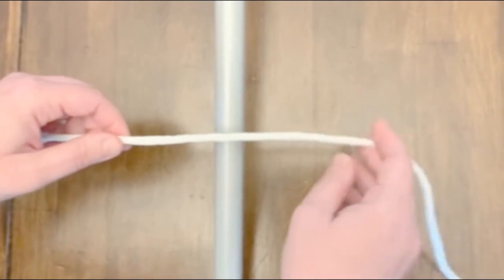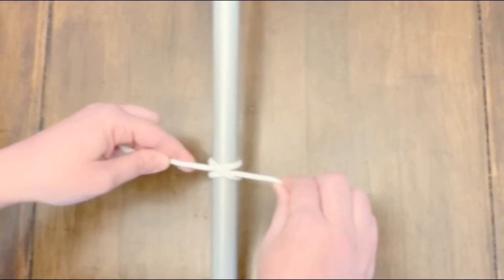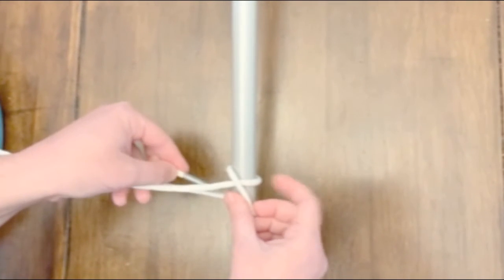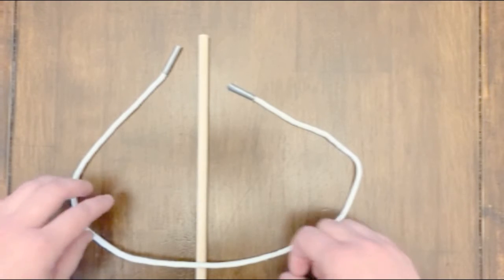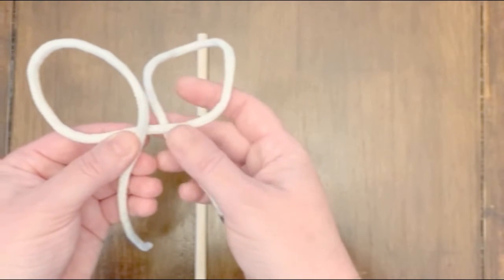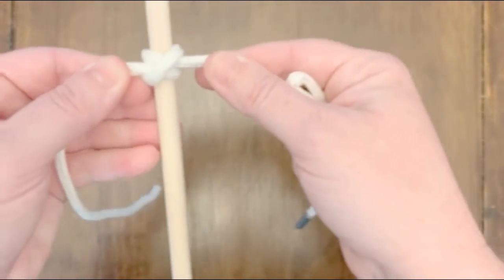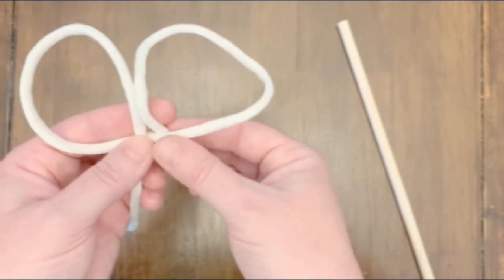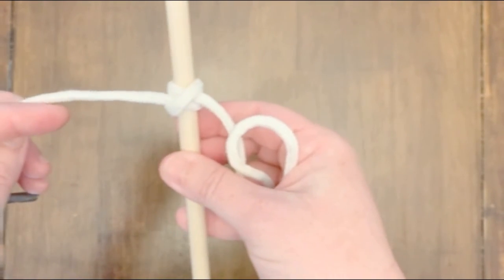How to Tie a Clove Hitch Knot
Grab your rope and learn how to tie a clove hitch knot.  This knot is how you start several lashing projects and how you hang dunkbag lines in your campsite.  Get ready to practice the clove hitch with Ding.